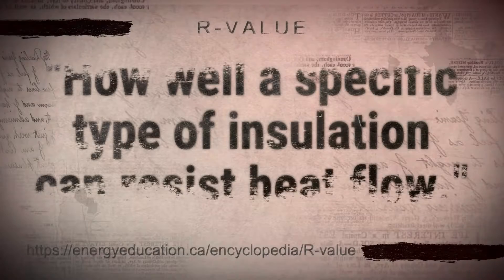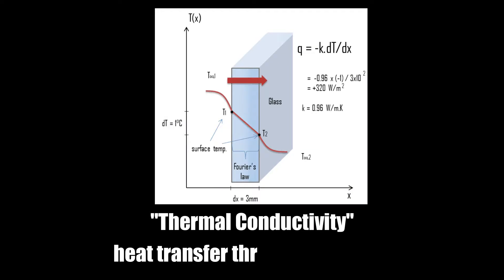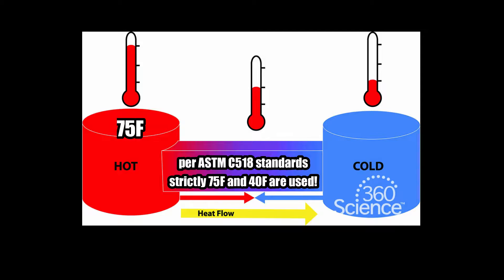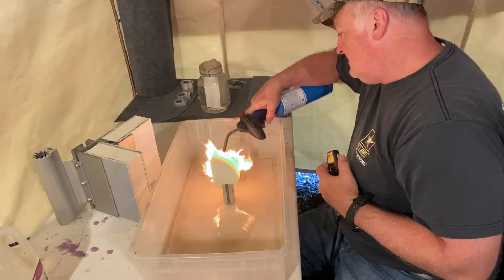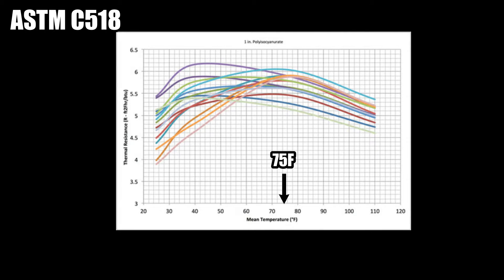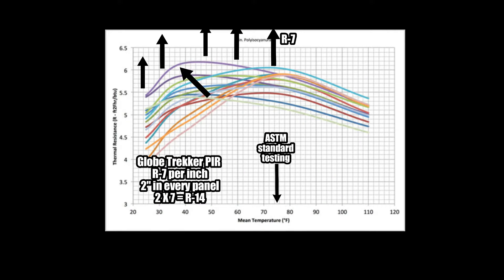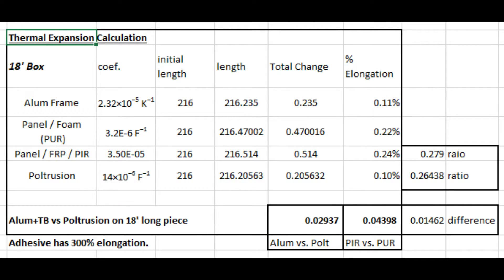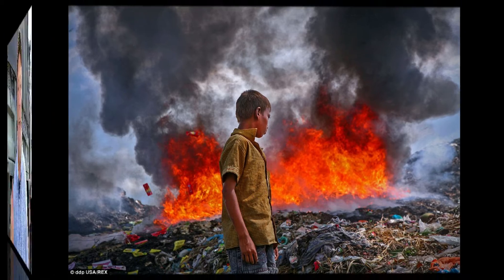EXPEDITION PANELS Part 1: R-Value, PIR Insulation Education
Refer to the terms and conditions document located on the company website for any safety information in regards to operating vehicles with habitats attached, the use of the stairs/ladder, and other components that if used improperly or assemble incorrectly, could use sever injury of death. Habitats are required to have a carbon monoxide and a smoke/fire detector that are supplied and installed at the owners expense. Preventative maintenance of the systems purchased from Globe Trekker are the sole responsibility of the owner of the habitat. (See website URL below.)

You can order habitats, subframes, and all the accessories directly from the website.

I researched this topic and spent the last 5 full days making this video to educate you, and bust a few misinformation myths. The trouble comes when people write or reference articles that are highly slanted with a kernel of truth and yet have omitted facts that might prove them wrong or at least weaken their argument. I tried to steer clear of these sights and only draw information from credible sources... trust me... it was not easy. Even some of the sights that were supposed to be scientific, if picked at just a little bit, exposed them as shills for one brand or another.

In this video, I talk about R-value and thermal conductivity. I then go through the pro's and con's of (mainly) PIR insulation, which in my research I have determined to be the best for overland expedition campers in a wide variety of environmental conditions and temperature ranges.

Another aspect that I did not mention, was that if you chose a panel that is more advanced that might cost a little more, the savings of having to buy a heater or air conditioner that has a greater BTU rating, which also forces you to buy more solar and battery potential. If you think about it, you are money well saved starting with panels that are more energy efficient. Ask yourselves, what is the cost of this product over its useful lifetime? You might be surprised.

The following are my references links that I used to provide facts to you. Many of these discussions happened with the Globe Trekker team when we set out to determine what we wanted to use for the engineered panels we manufacture. Naturally, we wanted the best (what we would use in our own habitat builds). Currently, there is no "perfect" solution, but with a little bit of know-how, you can mitigate the con's of just about any product. You just have to decide if it is worth it or not.